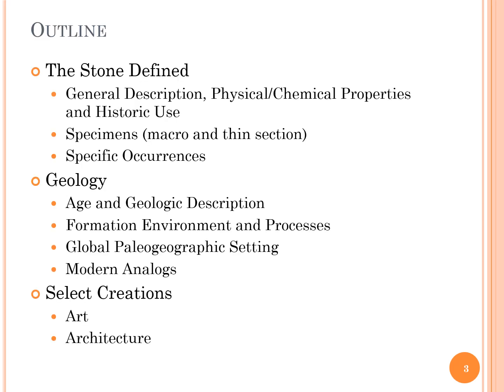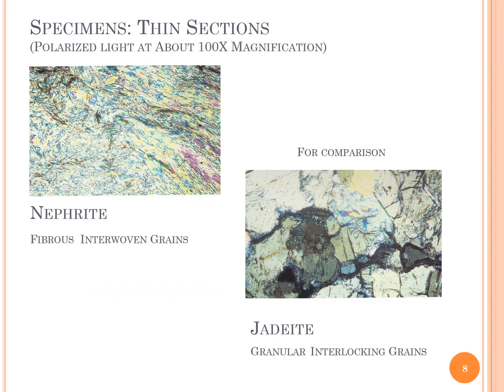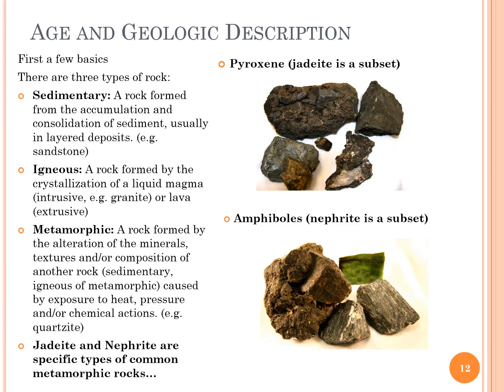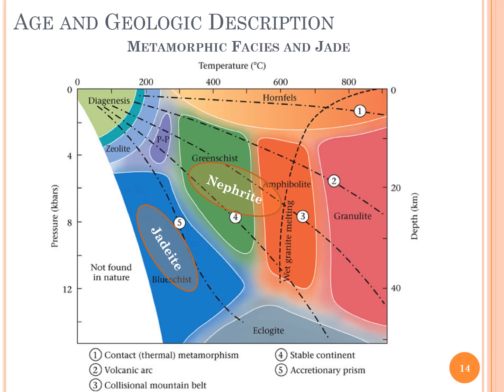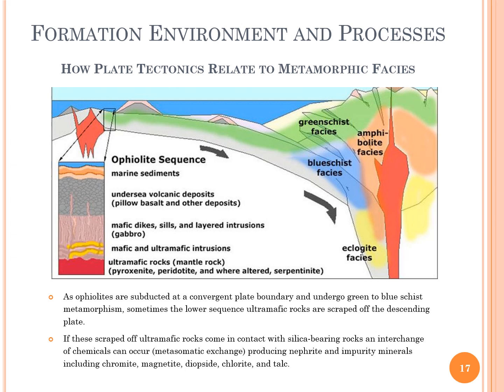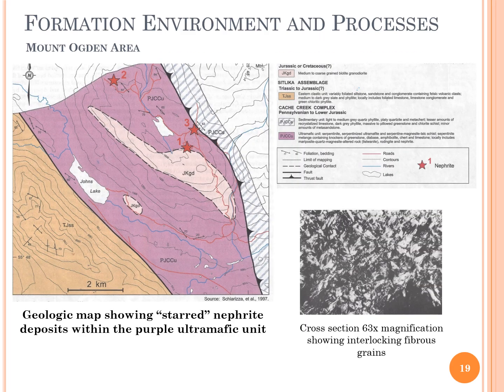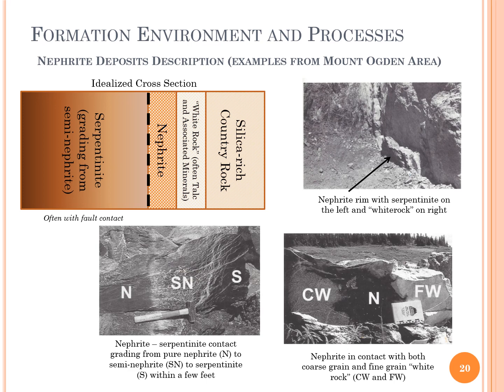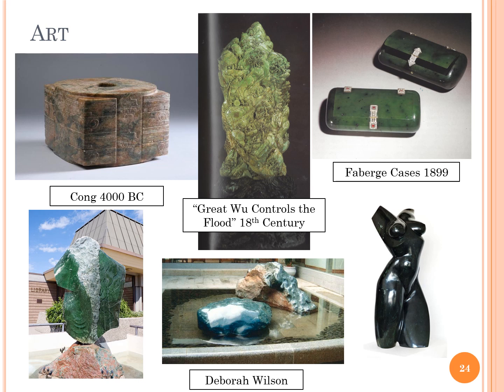The Geology of Sculpting Stone: British Columbia Jade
Geologist Michael E Yeaman shares his presentation about BC Jade/Nephrite with NWSSA Members

0:00 Intro
1:45 General Description
9:20 Age & Geologic Description
16:08 Formation Environment & Processes
26:50 Global Paleographic Setting
30:33 Art & Architecture
33:33 Conclusion